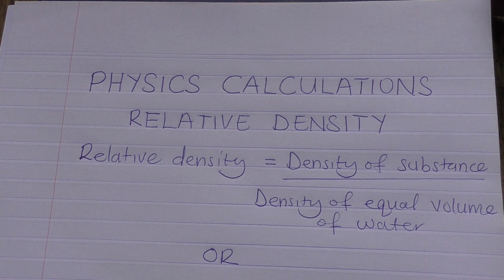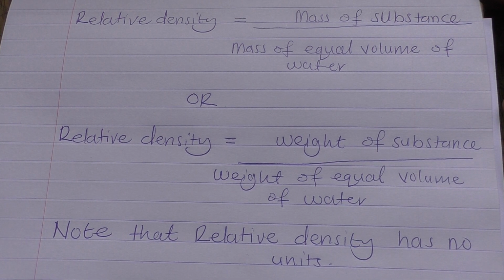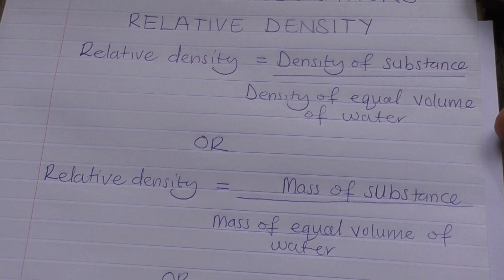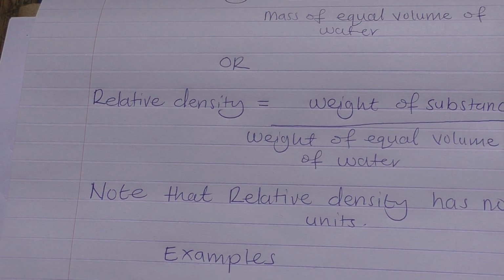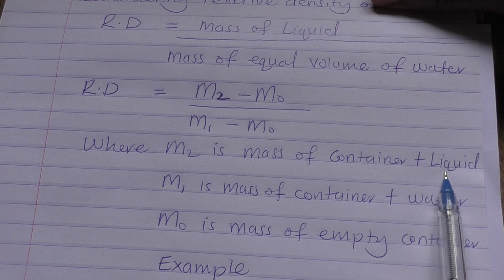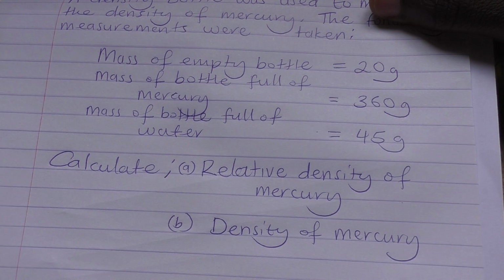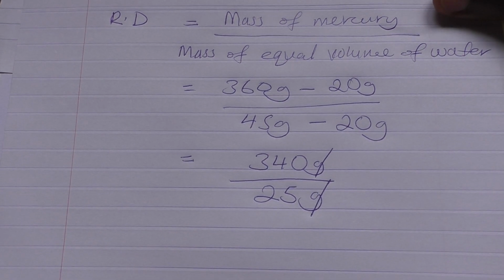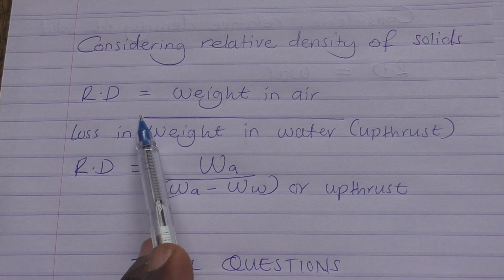RELATIVE DENSITY OF A SUBSTANCE